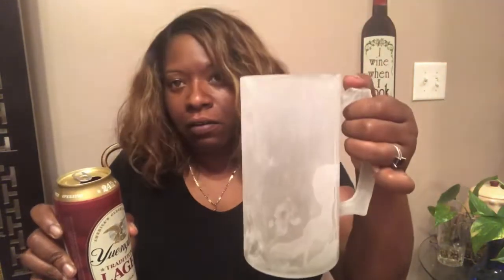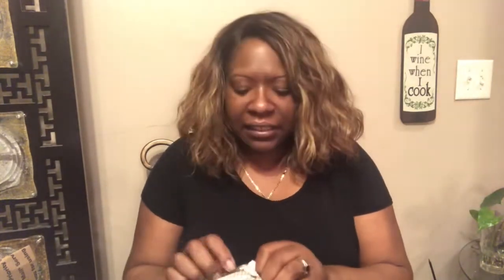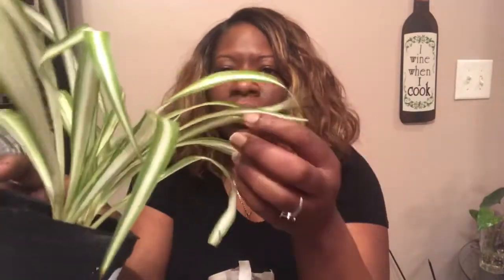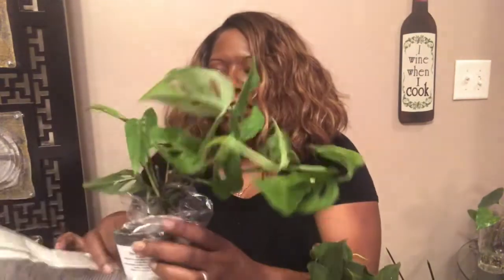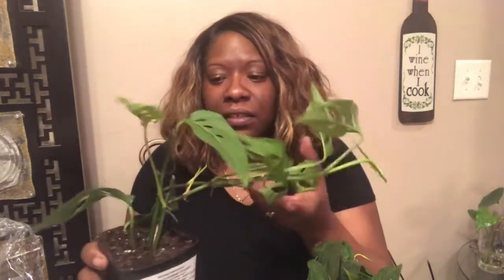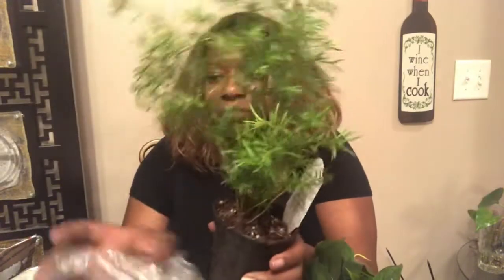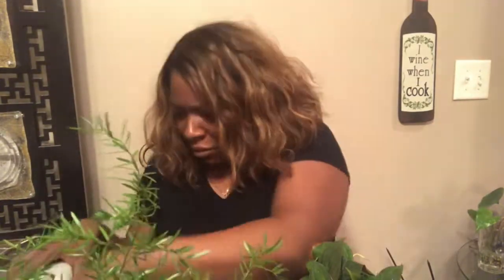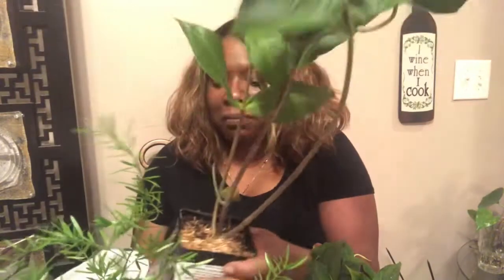Unboxing Plant Haul || Pepper’s Greenhouse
Hey everyone I just got some great new plants from peppers green house. I love them and I highly recommend you check this place out♥️